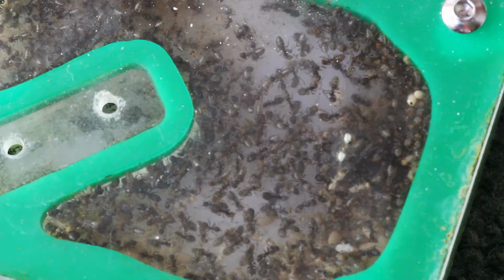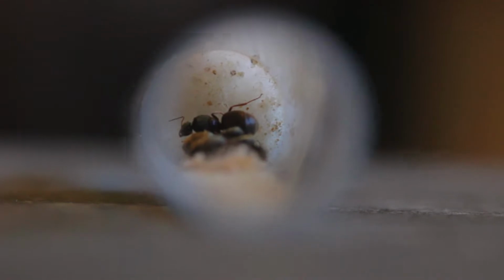LASIUS FLIGHTS 2020!